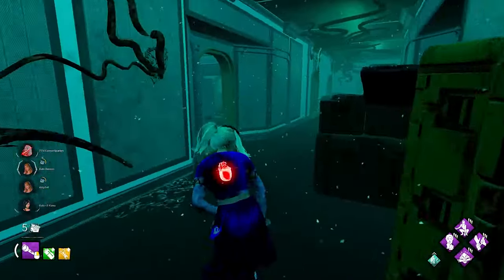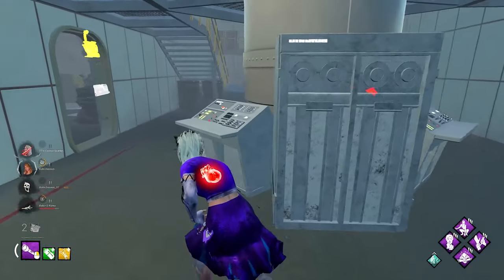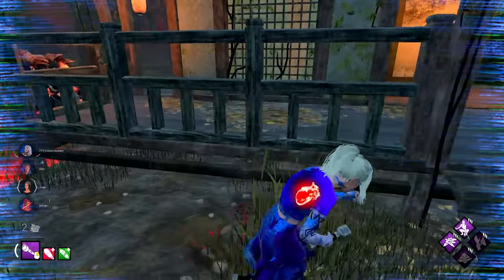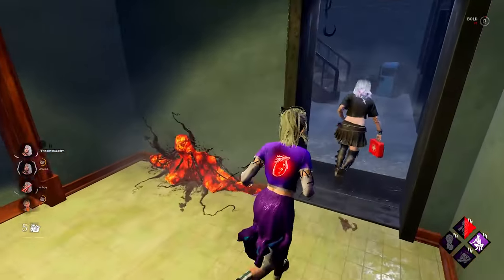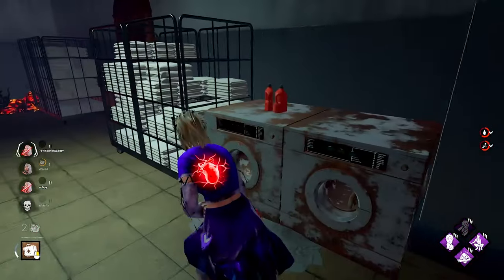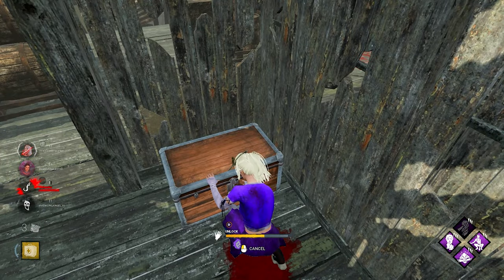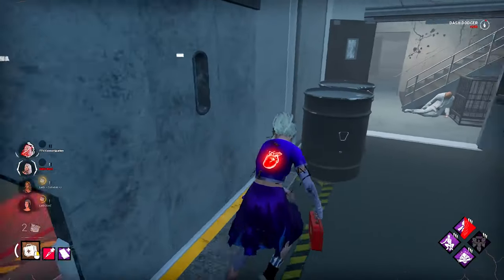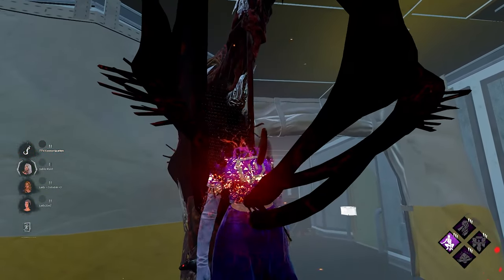The NEW Iron Will Buff is INSANE!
Today I use a selection of Survivor Perk Builds combined with the Iron Will buff to see if the perk is meta again!

I'm live on Twitch 5 days a week!